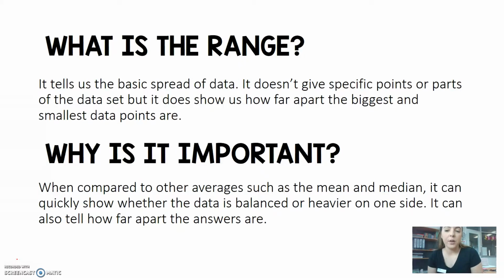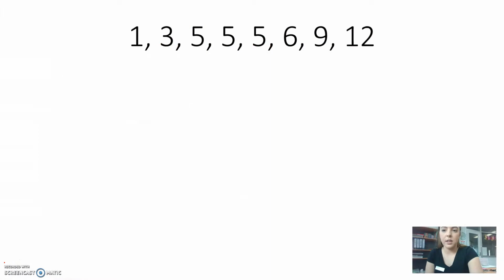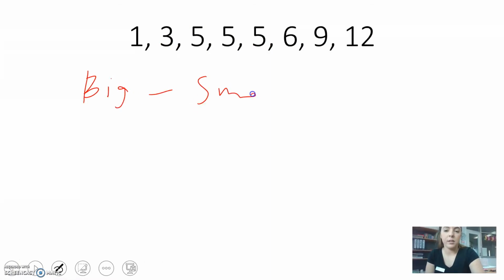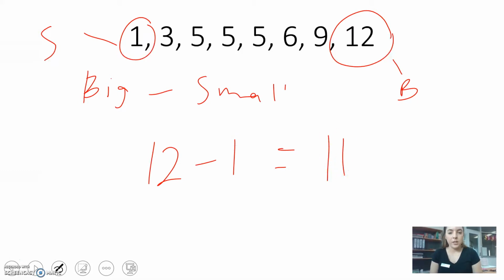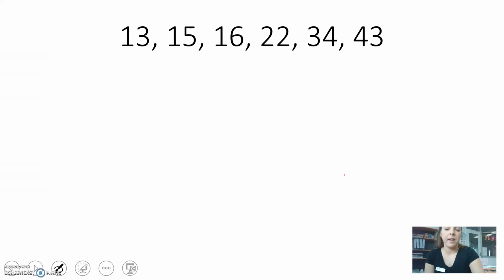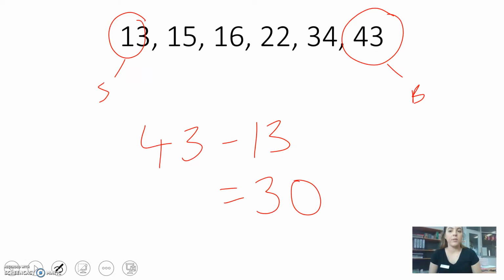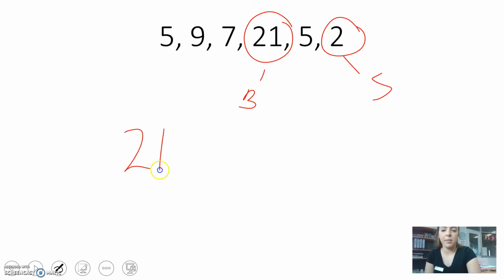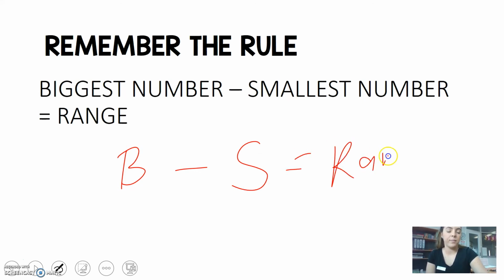Calculating the Range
Step by step of how to calculate the range